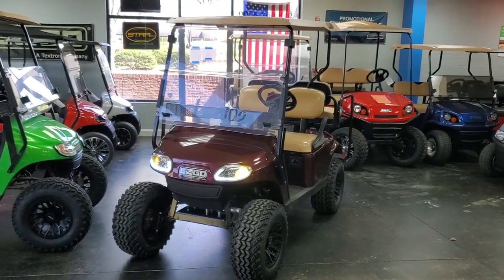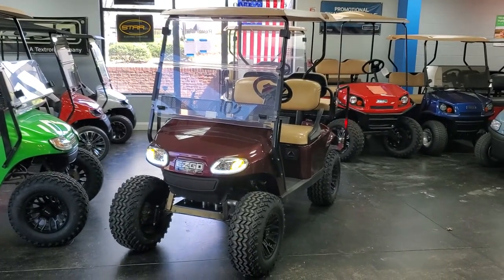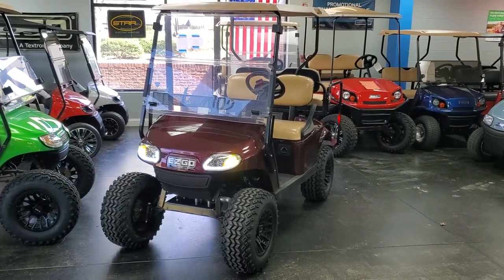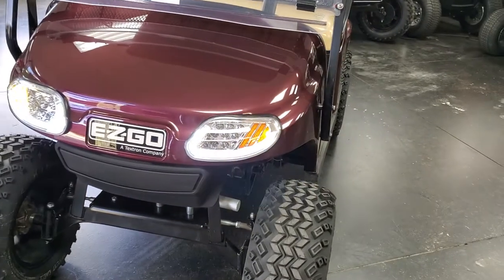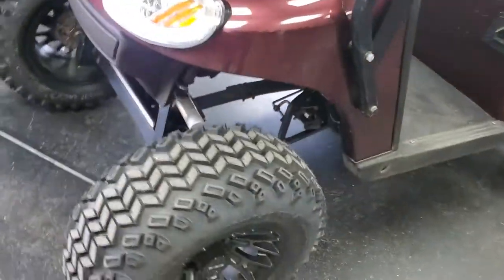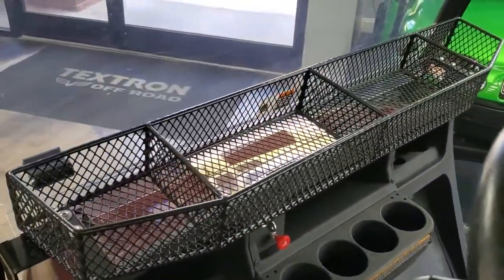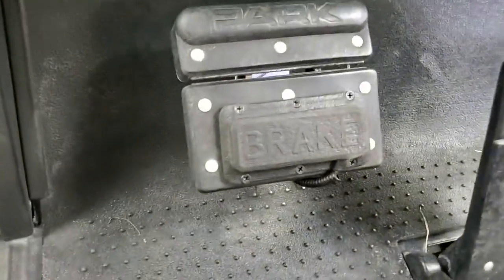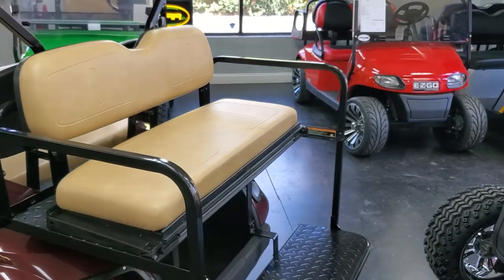Revel 42 Refurbished 2016 E-Z-GO TXT